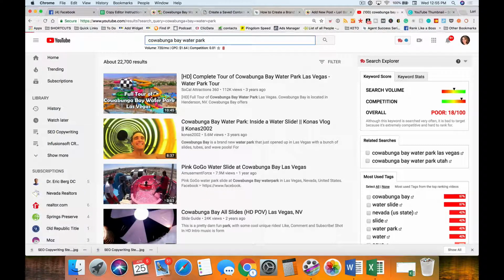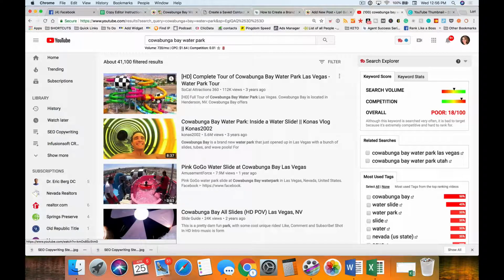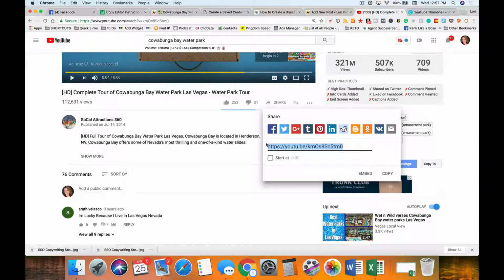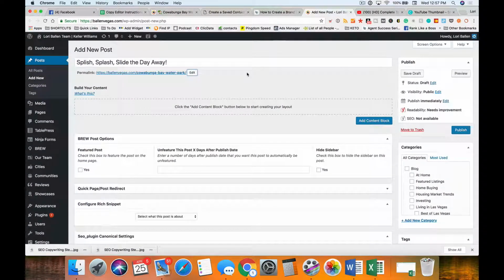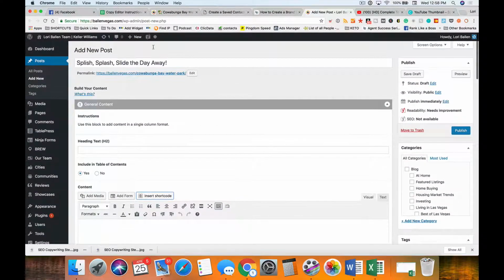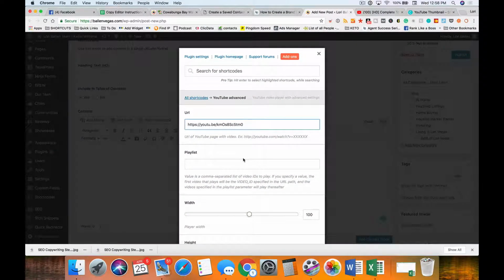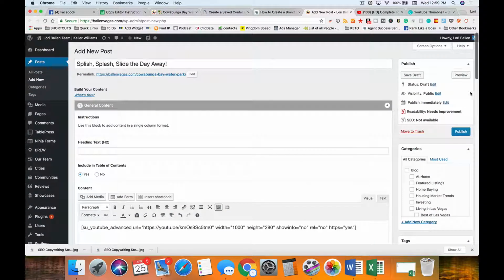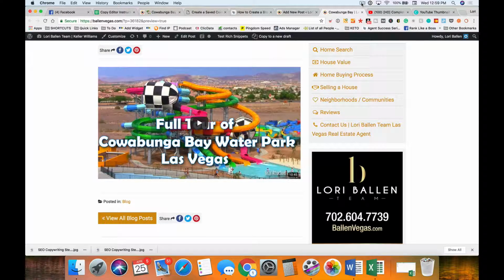SEO Copywriting Tips | Step 4 | Embedding Video| LoriBallen.com 2018